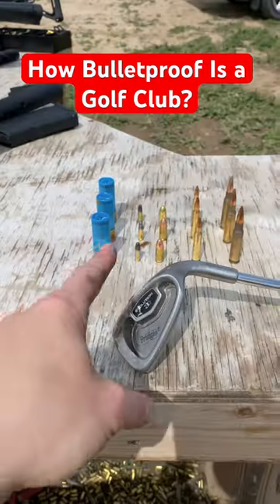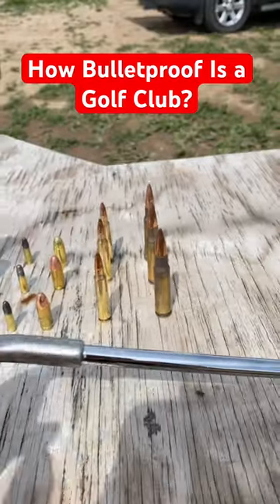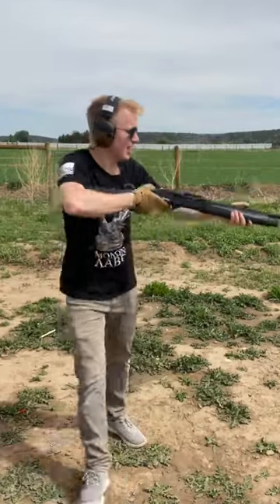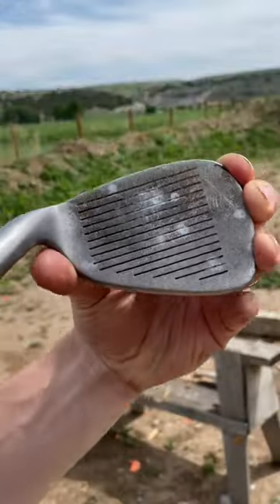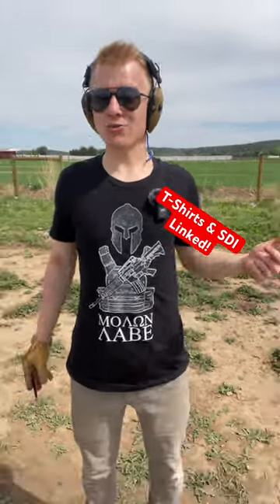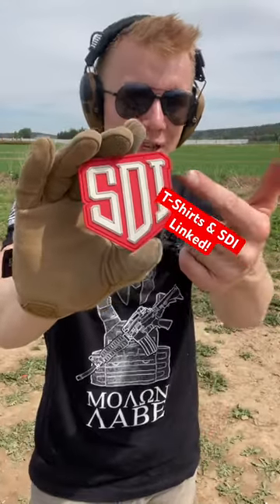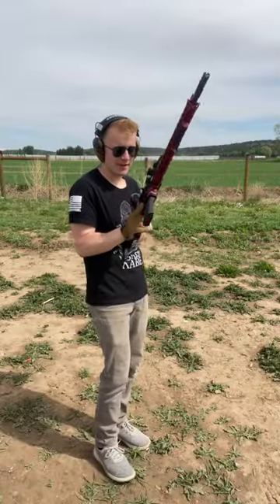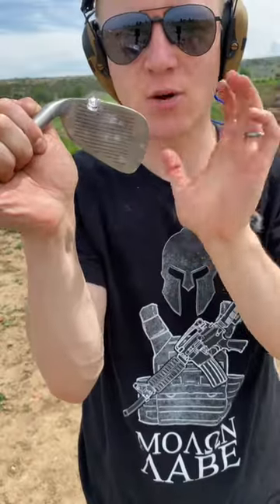Can Golf Club Stop 9mm?